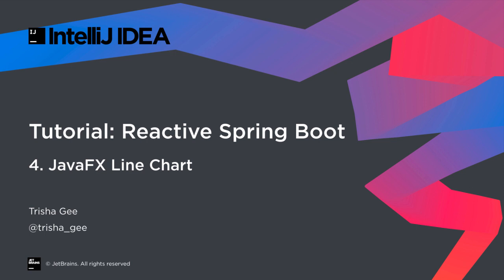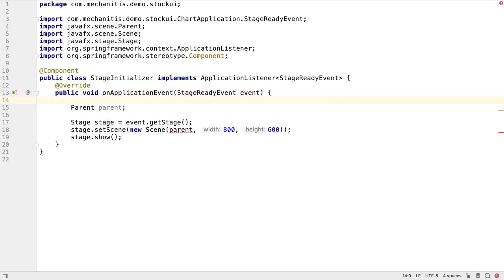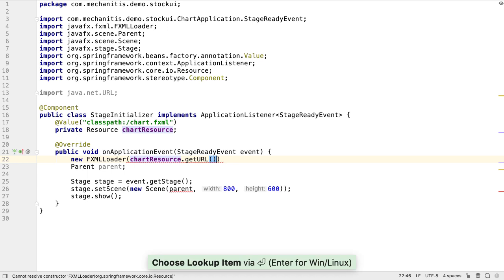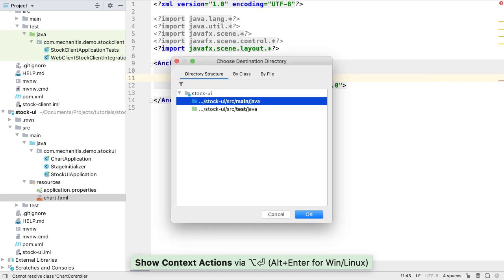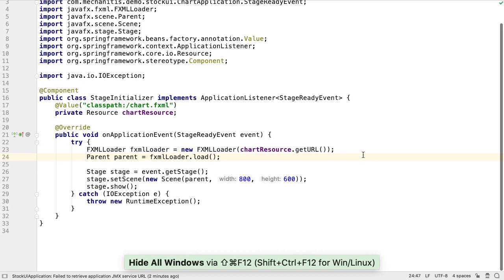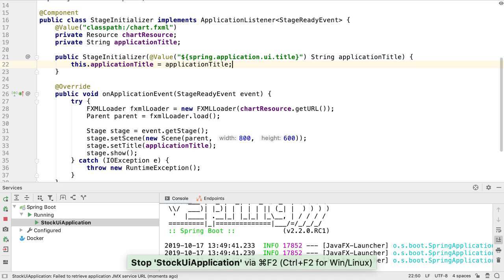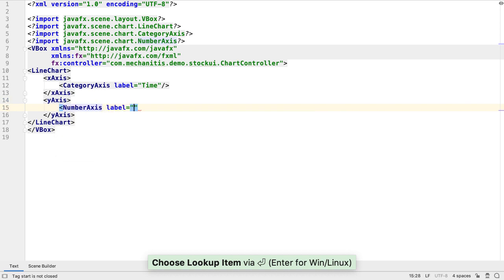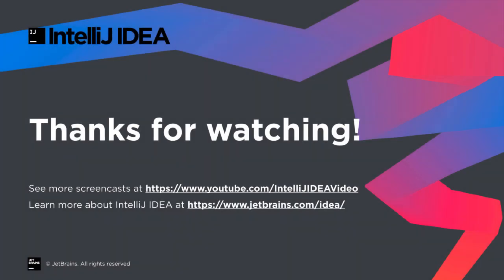Reactive Spring Boot: Part 4: JavaFX Line Chart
In the last video, we created a JavaFX Spring Boot application. We're going to continue with this and get the application to show an empty line chart, we'll populate it with data later in the tutorial.

This tutorial is a series of videos outlining a number of steps to build a full SpringBoot application featuring a Kotlin service back end, a Java client and a JavaFX user interface.